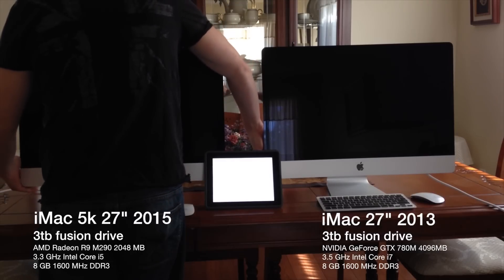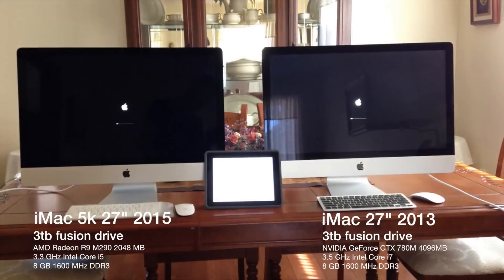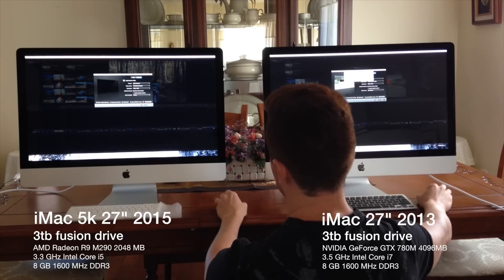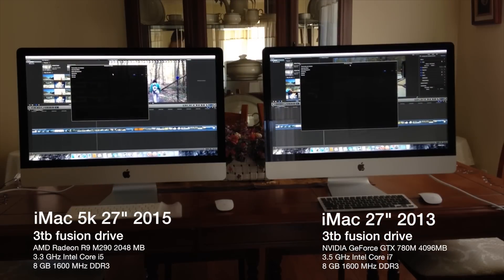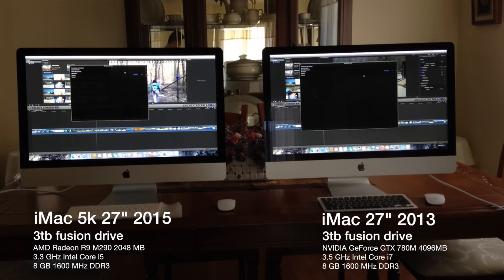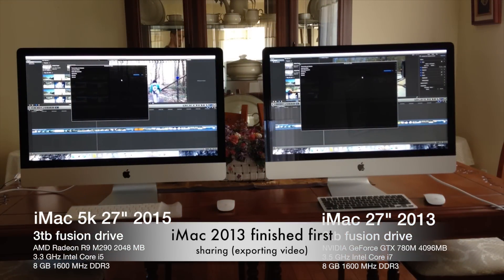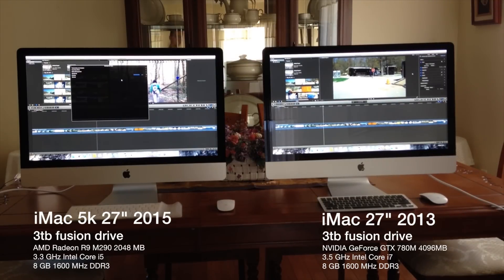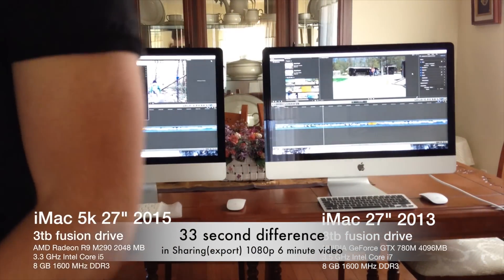iMac 5K retina display 2015 vs. iMac 27 inch - Final Cut Pro X Speed Test Sharing Export Video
FCPX speed test in sharing export rendering video  Apple iMac 5K retina display vs iMac non-retina display 2013
Start Up Time. There was a 1-3 second difference in start up where the iMac 2013 was faster by a little when you compare it to the new iMac 5K 2015. iMac 5k 27 inch 2015 3tb fusion Drive, Amd radeon M290 2048 MB 3.3GHz ntel Core i5 8GB 16600 MHz DDR3 versus iMac 27 inch 2013 3tb fusion drive, Nvidia GeForce GTX 4096MB 3.5 GHz Intel Core i7 8GB 1600 MHz DDR3
mid and late
The non retina display was faster by 33 seconds than the new 5K

3.3GHz Processor
1 TB Storage
3.3GHz quad-core Intel Core i5
Turbo Boost up to 3.7GHz
8GB (two 4GB) memory
AMD Radeon R9 M290 with 2GB video memory